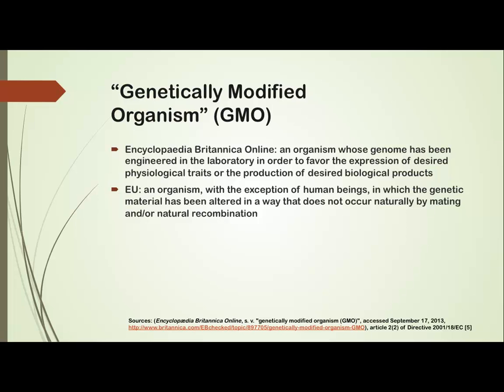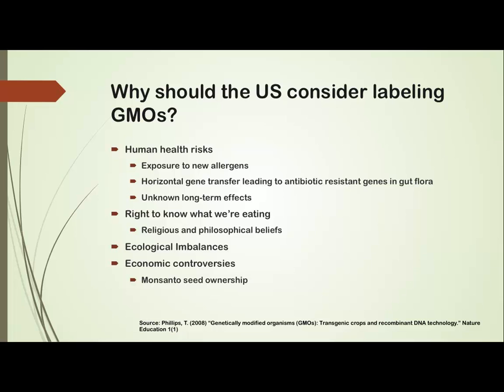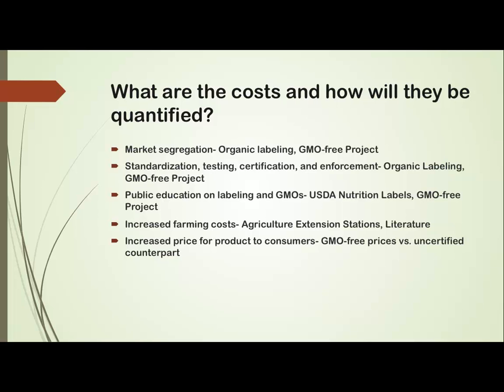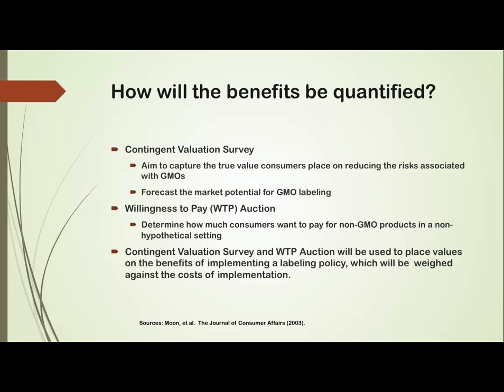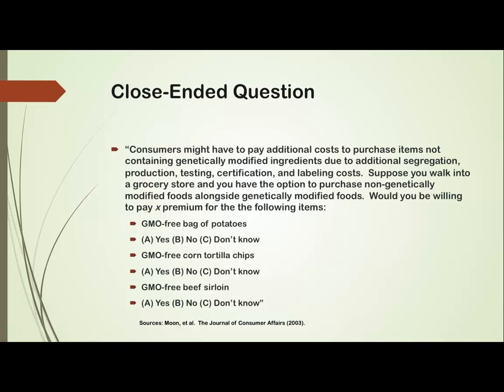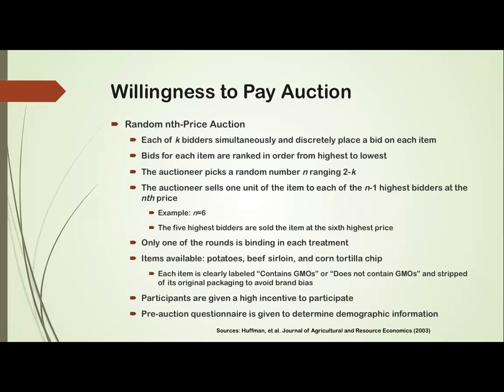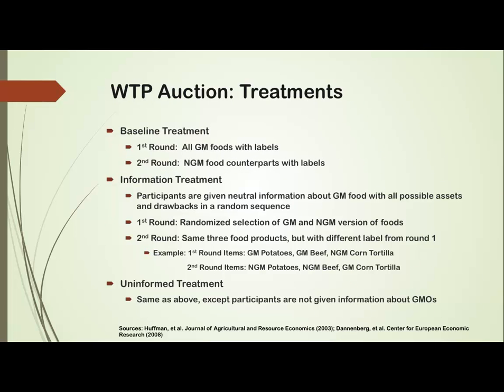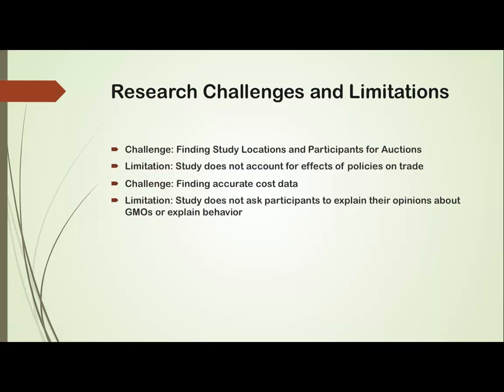Jesica Sack Final